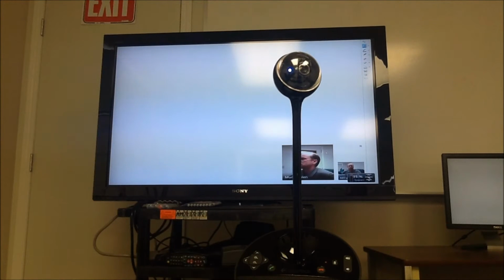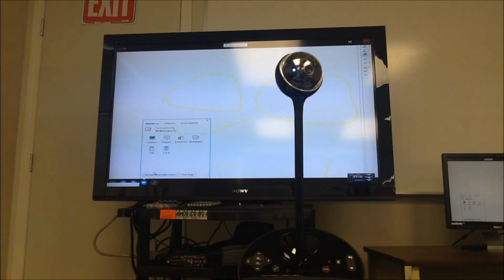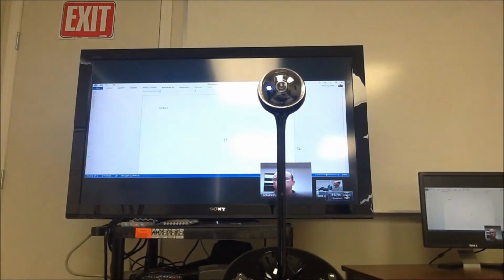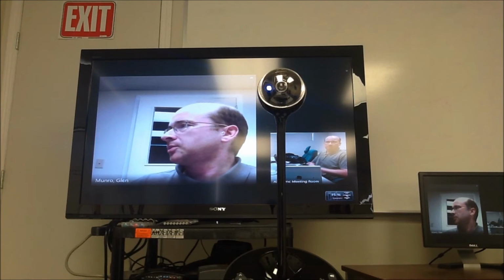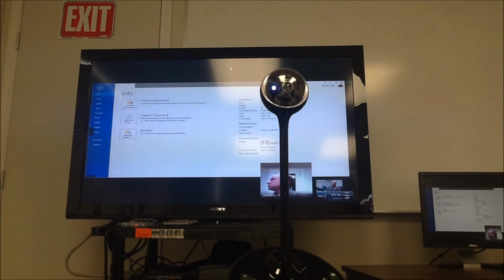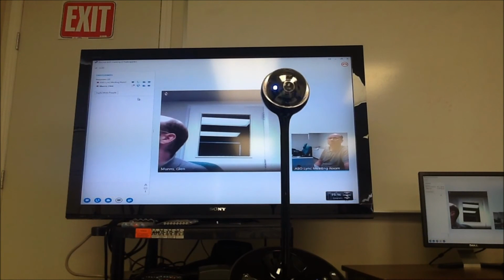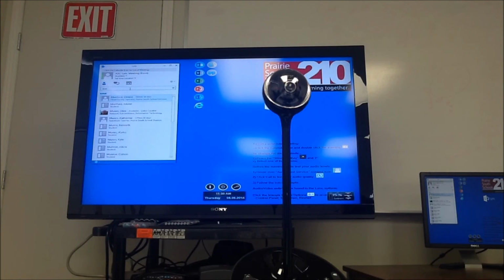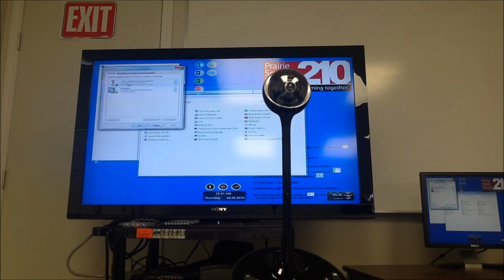Custom Lync Room System - Features and Example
Lync Room System - Features and Example
Using Logitech BCC950 webcam and Lenovo Tower
Video recorded with an iPad and then spliced together in Windows Live Movie Maker